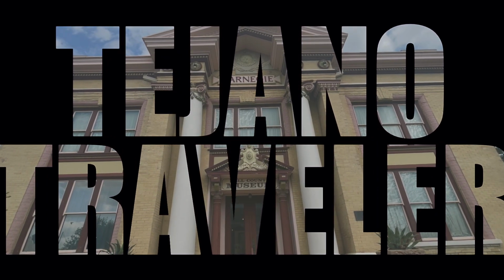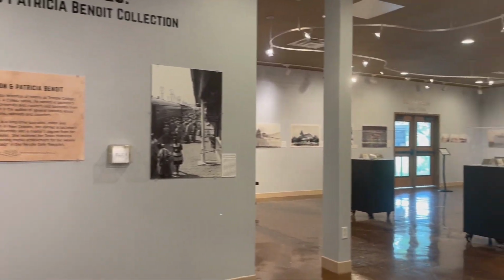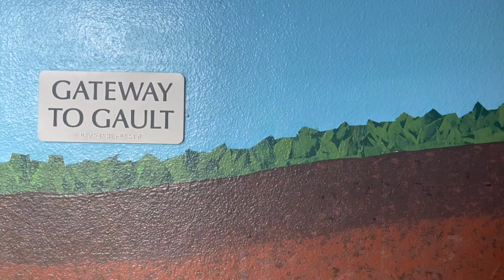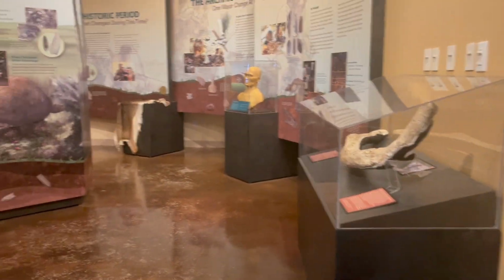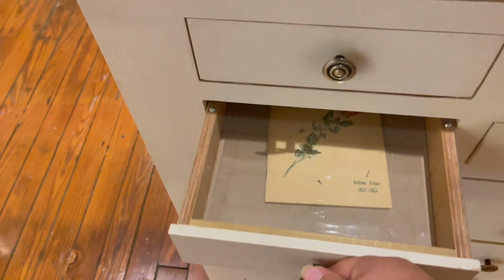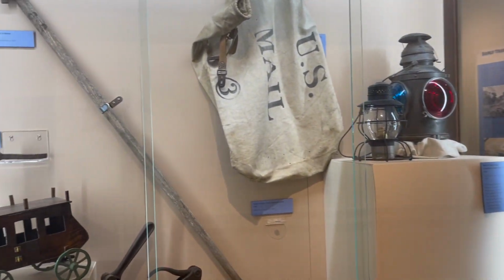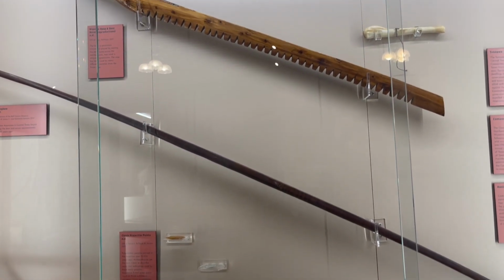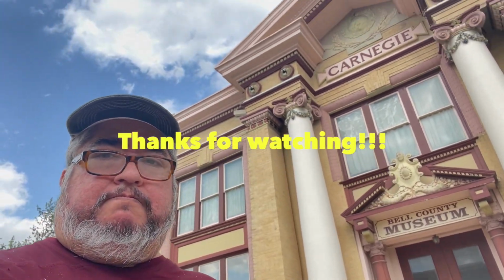Bell County Museum!!!!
Local museums that feature the local history are an important part of our state history!